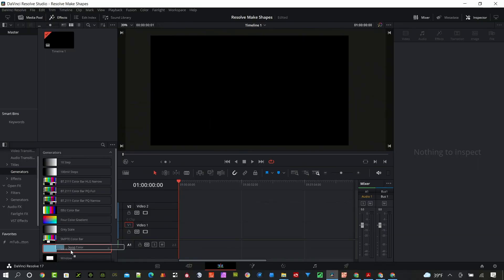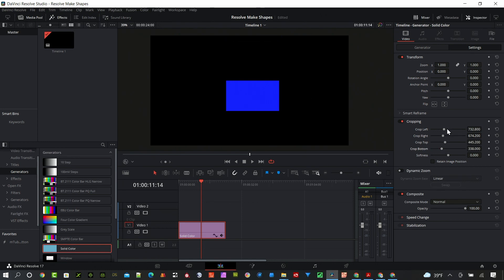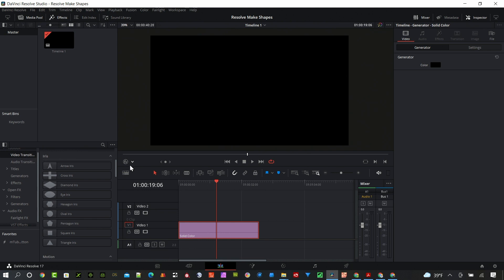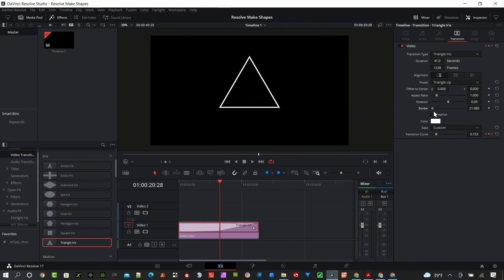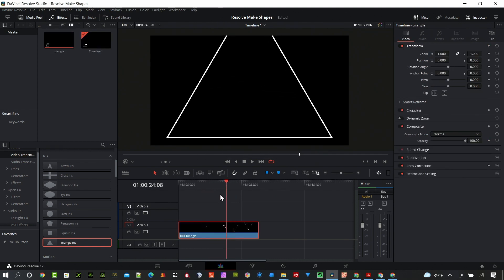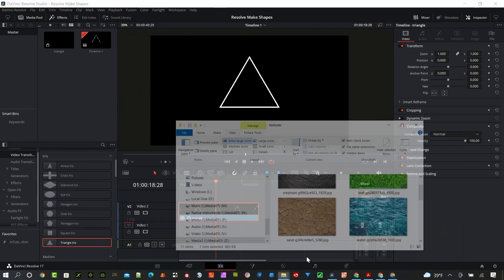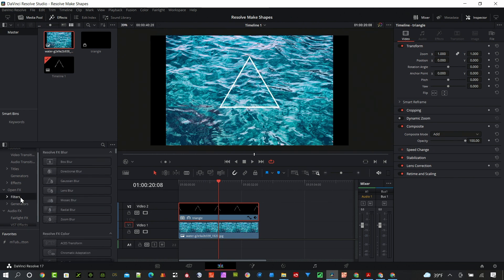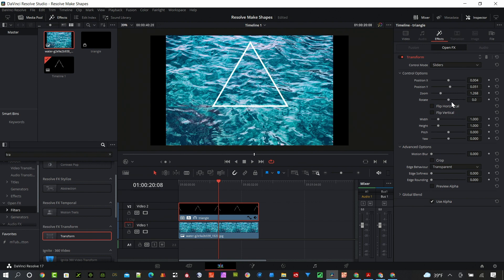Davinci Resolve Shapes in the Edit Page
Learn the easy way to make shapes in Davinci Resolve.  Use the Edit page in Resolve to make circles, triangles, diamonds, hearts and other shapes for your projects.  There is a simple trick to be able to make these shapes in the Edit Page in Resolve.  No need to go to the Fusion page to make a circle or a triangle.  These shapes can be edited right in the Edit Page as well.  You can animate your shapes and use other editing features of Resolve without going to the Fusion Page.   This way of making shapes in the Edit Page is simple and fast, but not designed for every purposed.  Your shapes will need to be white or black only unless you are using white or black background.  Other than that, anything else you can think of using a circle, rectangle, diamond, heart, arrows or other complex shapes can be created in the Edit page in Resolve 17.